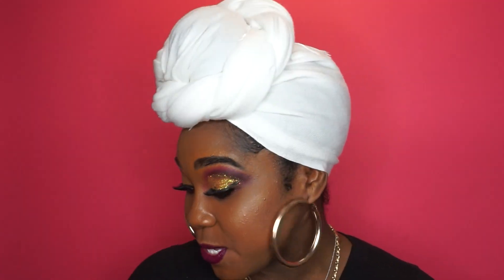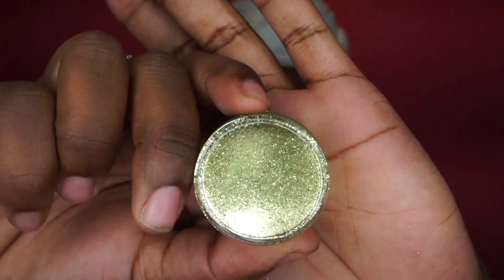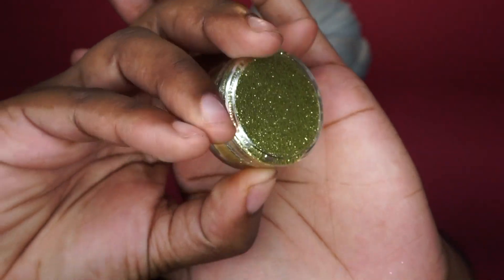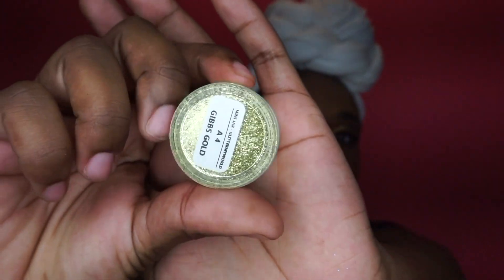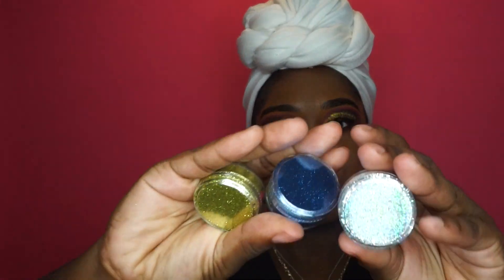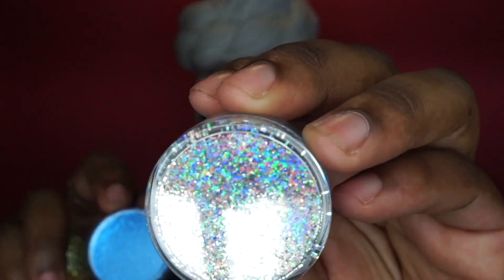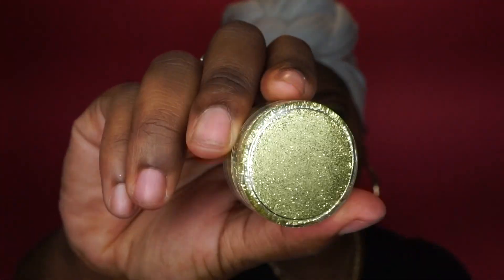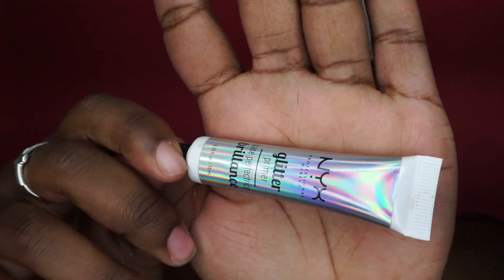$1 GLITTER!!! | REVIEW & SWATCH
In todays video i'll be showing you all my review and swatches of my loose glitters from Super Glitters!

Glitters From Left to Right:

- Golden Sun Yellow : Ultra Fine Glitter Cosmetic Iridescent
- Runway Red : Ultra Fine Glitter Cosmetic Metallic
- Moon River Blue : Ultra Fine Glitter Cosmetic Metallic
- Purple Moon : Ultra Fine Glitter Cosmetic Metallic
- Gibbs Gold : Ultra Fine Glitter Cosmetic Metallic
- Glamour Green : Ultra Fine Glitter Cosmetic Metallic
- Blushes Pink : Ultra Fine Glitter Cosmetic Metallic
- Dance At Dusk : Ultra Fine Glitter Cosmetic Metallic
 - Star Struck Silver : Fine Glitter Cosmetic Holographic
- Heavenly Hibiscus : Ultra Fine Glitter Cosmetic Metallic
- Cobalt Crush : Ultra Fine Glitter Cosmetic Metallic